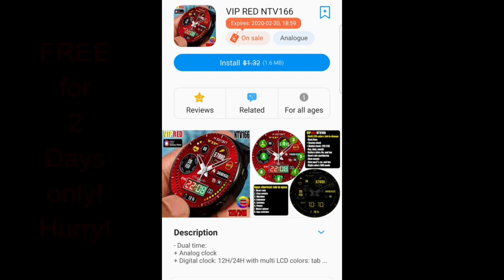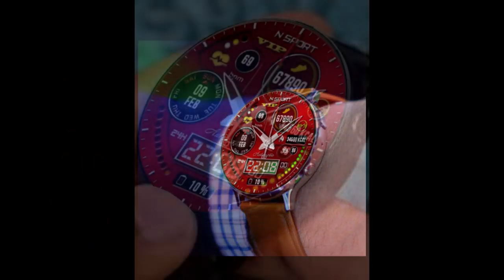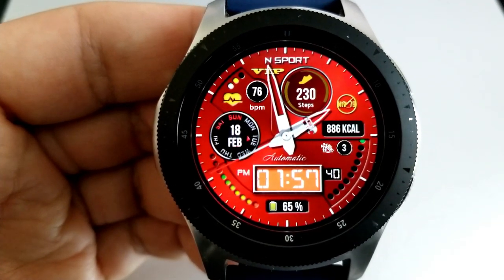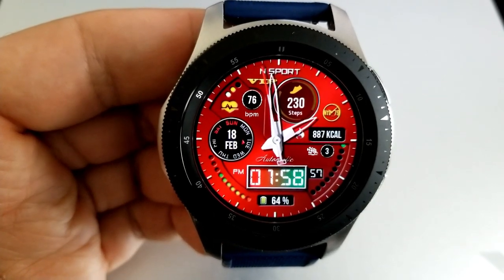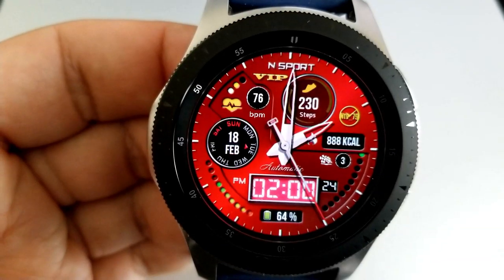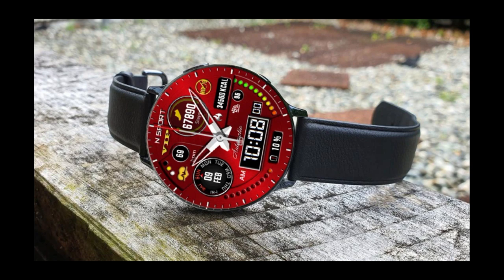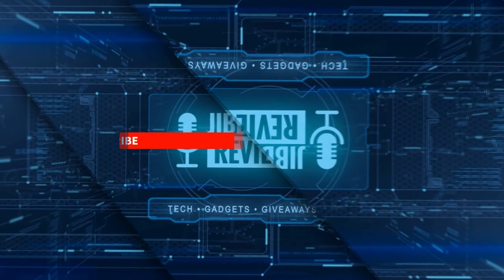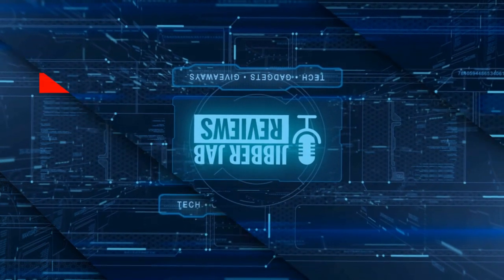*FREEBIE ALERT!* Samsung Galaxy Watch Active 2/Galaxy Watch Face _ Limited Time Promo! Hurry!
Pick this up for FREE but only until Feb 20th!

Samsung Watchfaces
Smartwatch